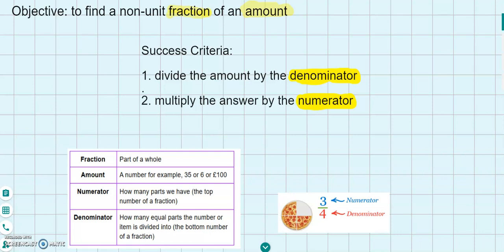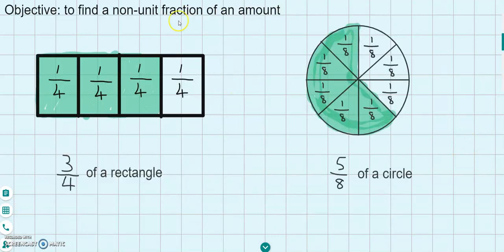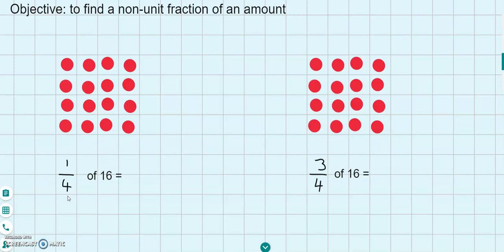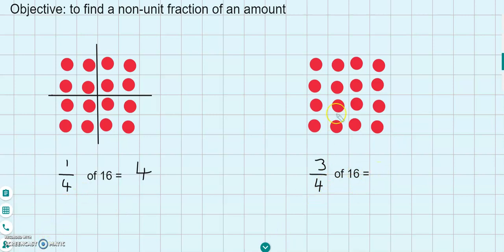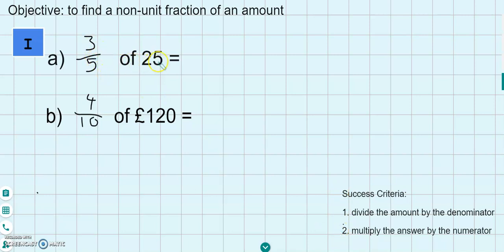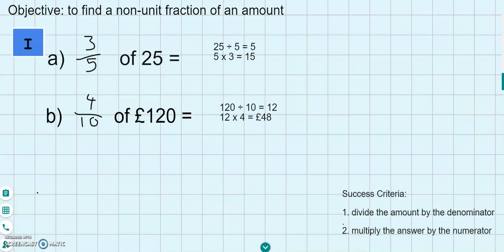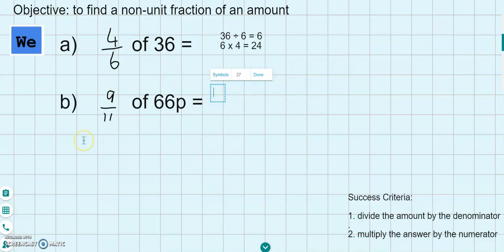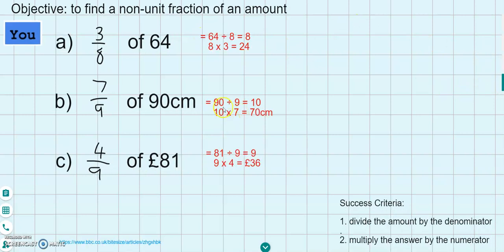Primary School Teacher Callie - Lesson in Fractions (Year 4)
Callie is a primary school teacher and private tutor. Here's a lesson on fractions aimed at a year 4 pupil performing at the national average level.